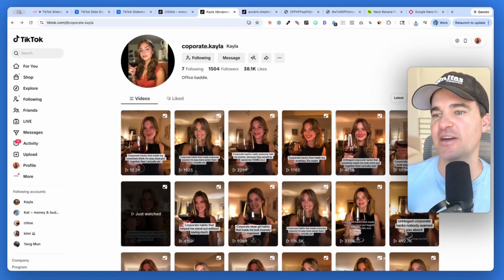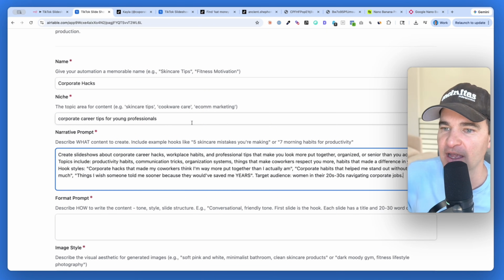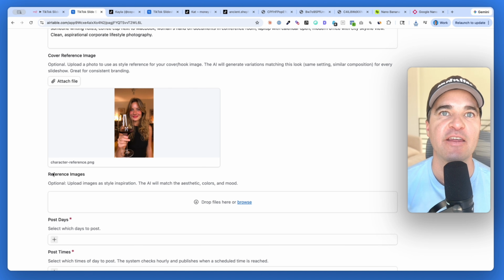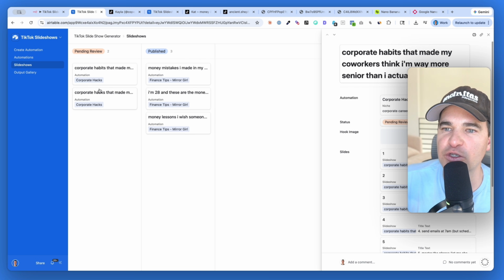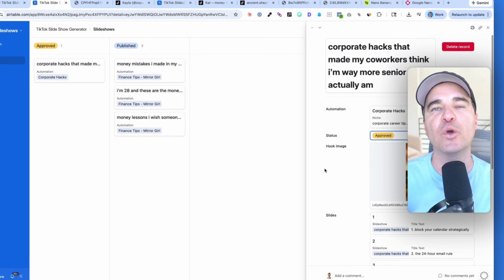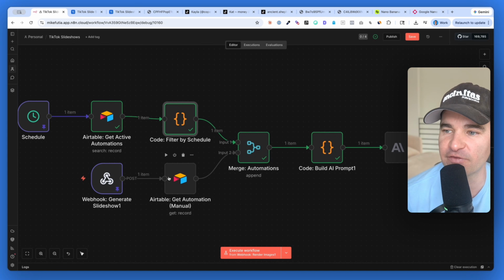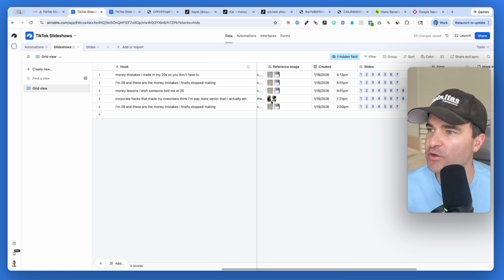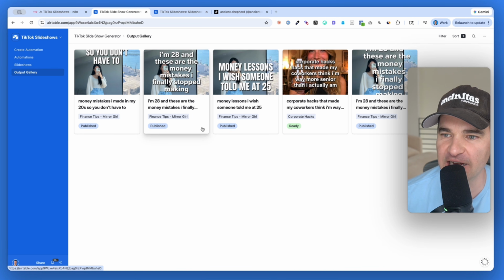This AI System Automates TikTok Slideshows (n8n Tutorial)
In this video, I show you how to build a fully automated TikTok slideshow system using n8n, Airtable, and Nano Banana that generates and publishes content on autopilot every single day.

This is for TikTok shop owners, e-commerce brands, and creative agencies who want to scale their content production without manually creating slideshows. Hope you guys enjoy!

TIMESTAMPS
0:00 - Introduction & slideshow examples
2:21 - Overview of the automation system
4:14 - Setting up automations in Airtable
5:50 - Writing the niche and narrative prompts
7:59 - Format prompt (tone, style, structure)
9:03 - Image style prompts
10:04 - Cover reference images
11:43 - Slide reference images
13:05 - Scheduling with Blotato
14:37 - Reviewing your automation
15:14 - Previewing slideshow text
18:48 - Rendering images with Nano Banana
20:03 - Reviewing generated images
23:00 - Editing image style prompts
24:40 - Activating the automation
25:40 - n8n workflow walkthrough
29:03 - Claude prompt generation
34:30 - Image generation with FAL AI
40:56 - Publishing to TikTok with Blotato
43:12 - Wrap up